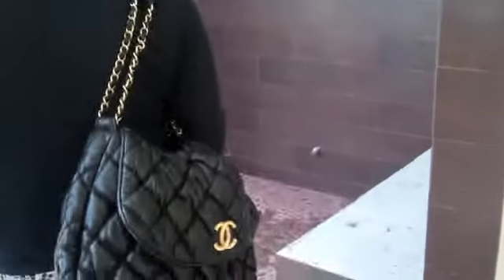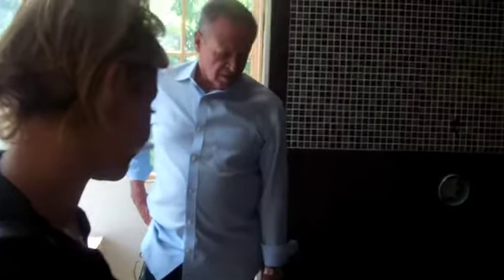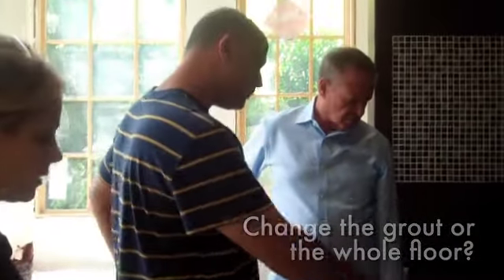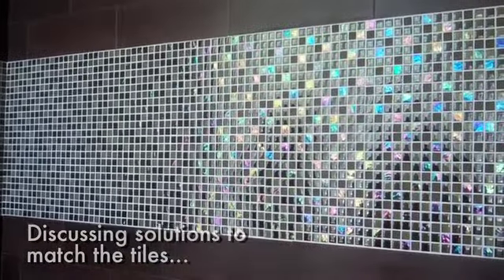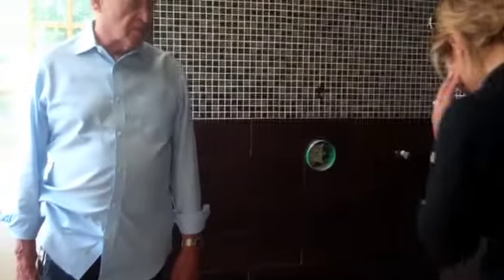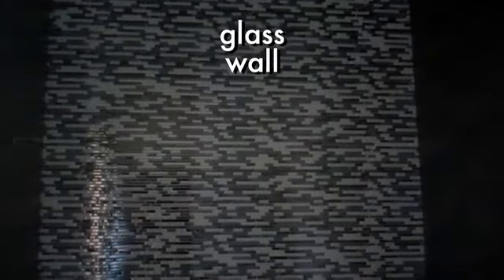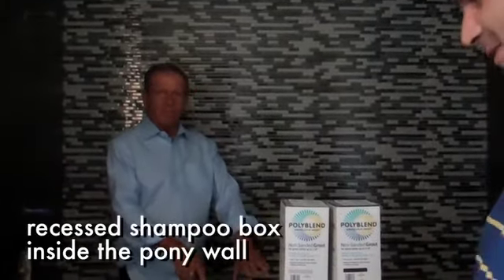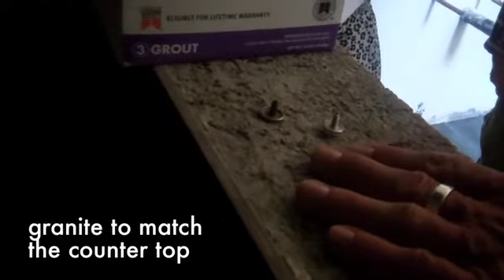Back at the French Chateau : #2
Here is Part 2 of the latest visit as we continue our issue/discussion of the master bathroom's shower floor. Just a little bump in the road but this just illustrates what really happens during a project.